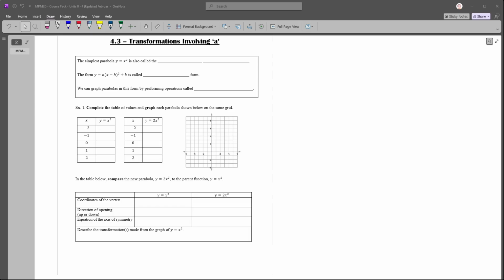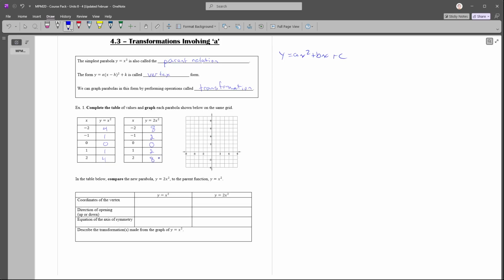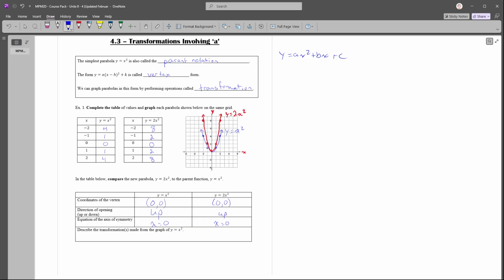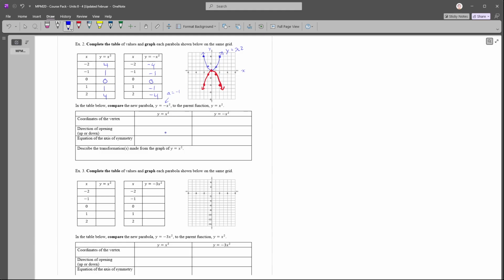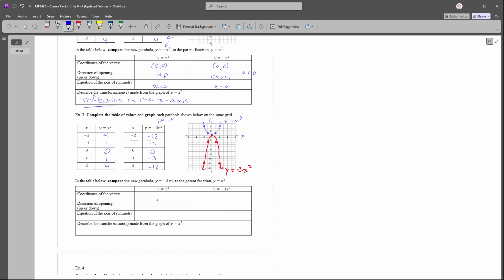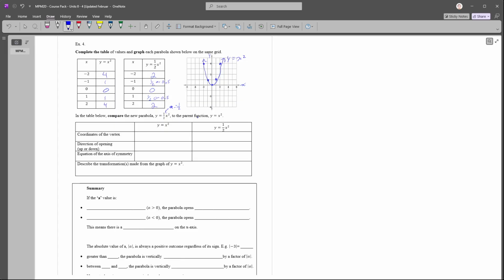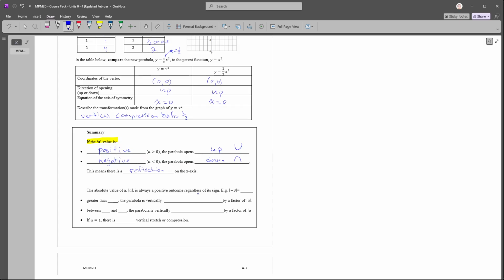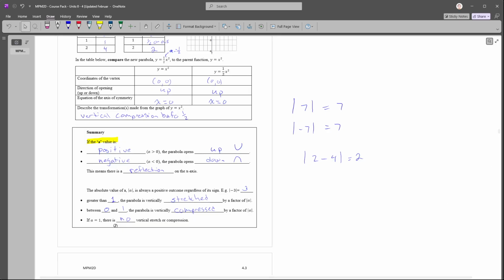G10 Math Unit 4.3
Transformations involving 'a' and Vertex form